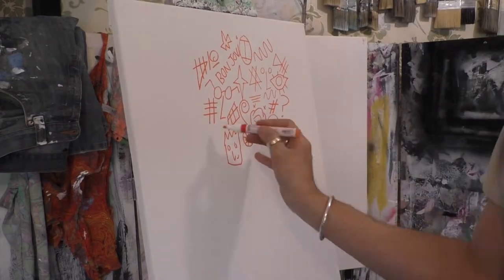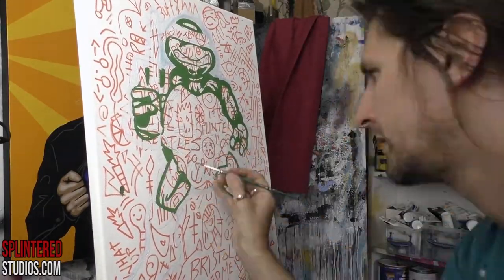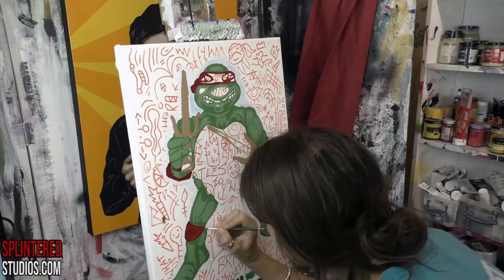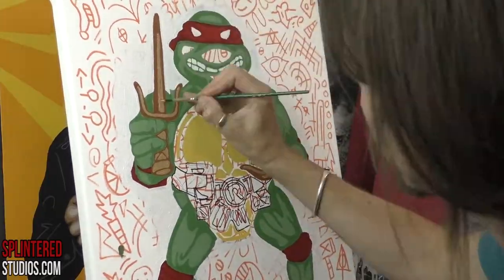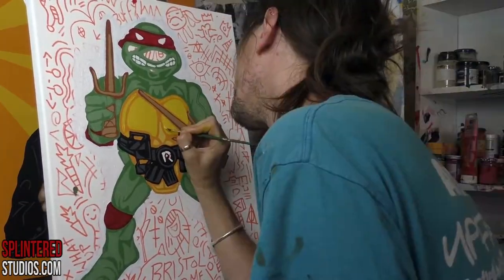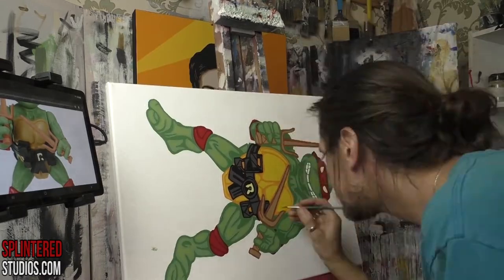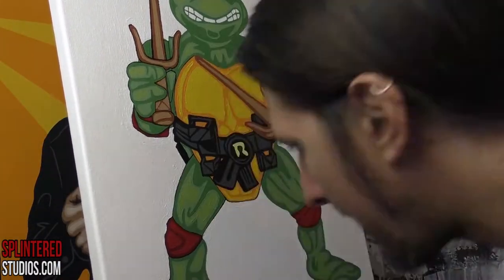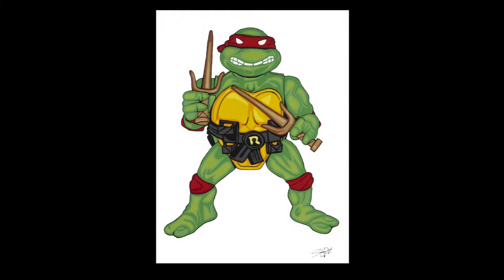RAPHAEL Action Figure PAINTING //Teenage Mutant Ninja Turtles Art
Thanx
Steve